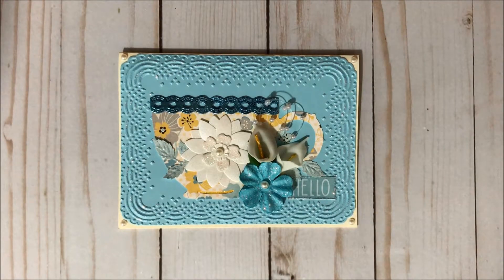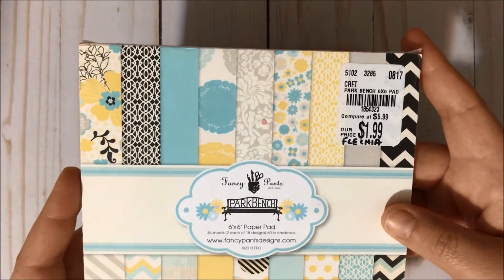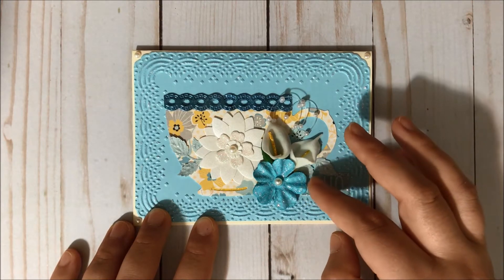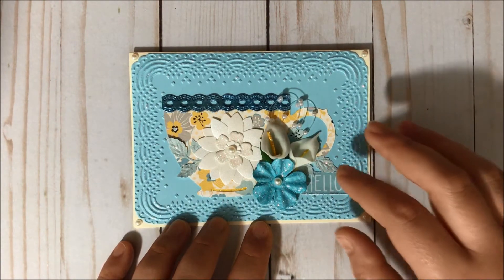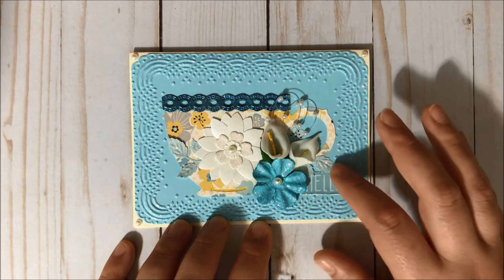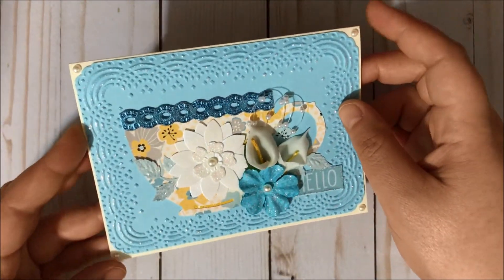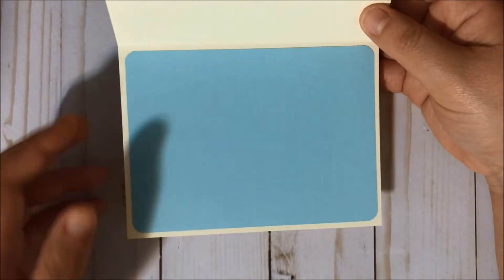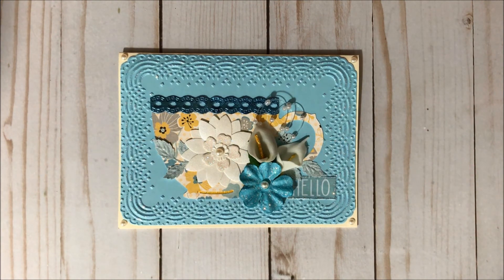🎀 CRICUT SILHOUETTE COLLAB WITH POETSPICE APRIL 2019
Welcome!  Cricut Silhouette Cut gals!